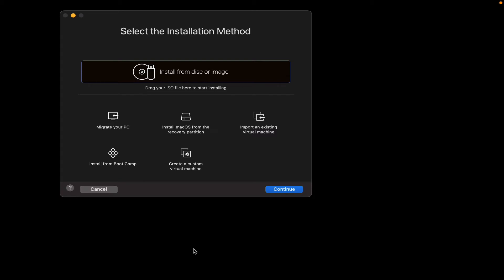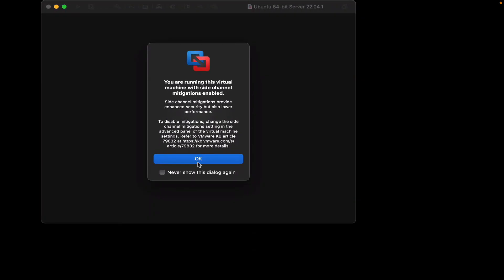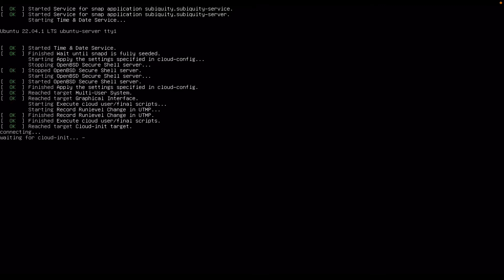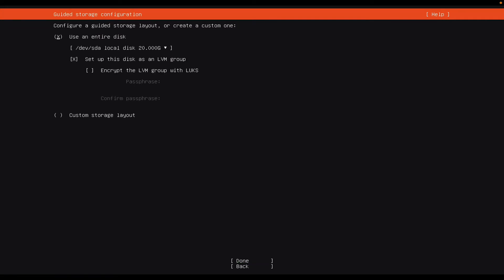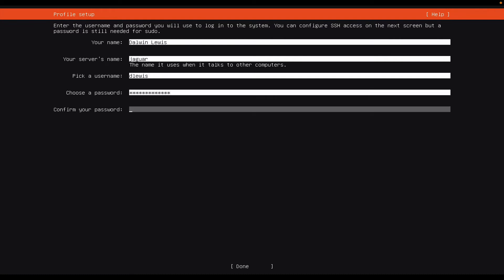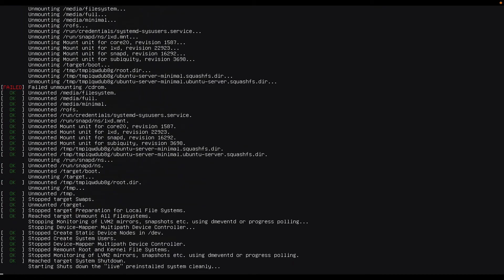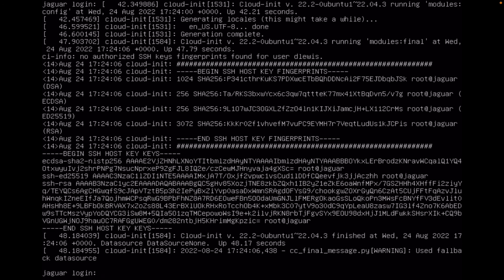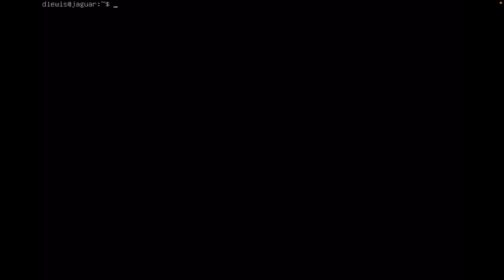Installing Linux Server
In this video we install Ubuntu Linux Server on VMWare